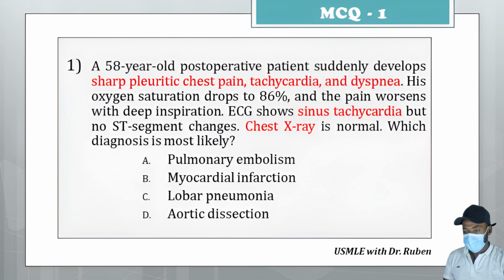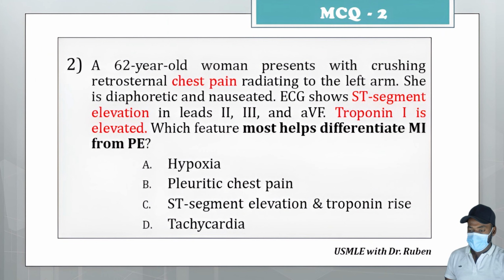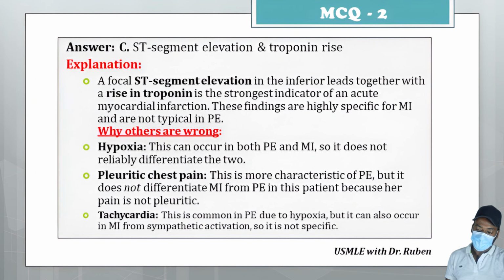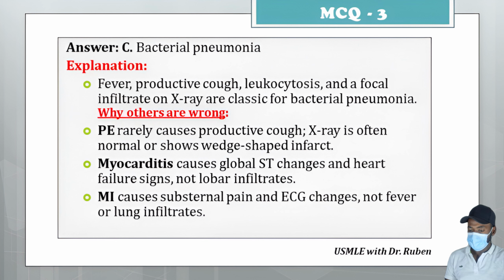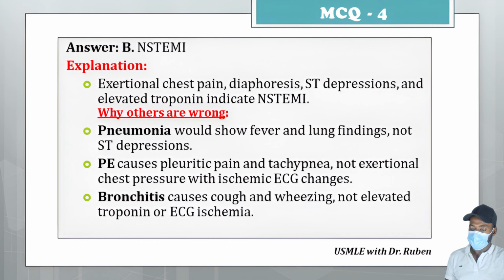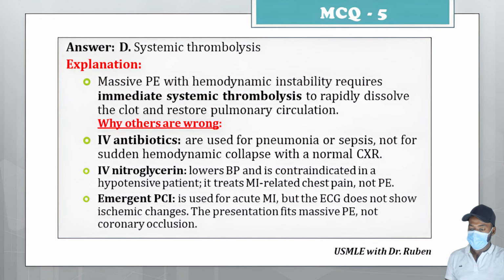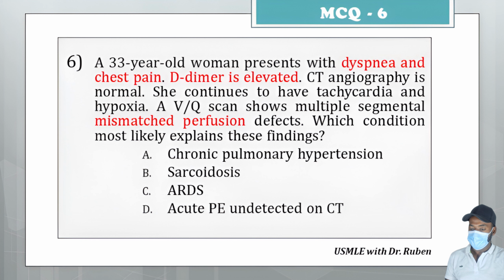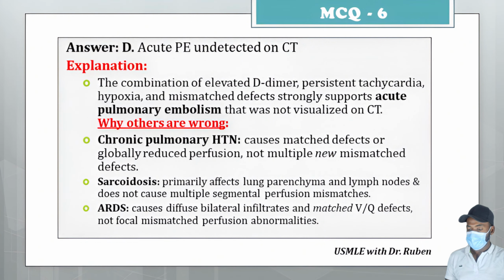USMLE MCQ explained: Cardio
This video contains Cardio questions with the answer and explanation.
Perfect for:
   USMLE Step 2 CK prep
   NBME shelf exam review
   Medical licensing exam practice
   Medical students & residents revising oncology topics